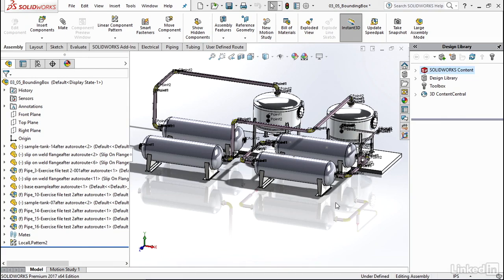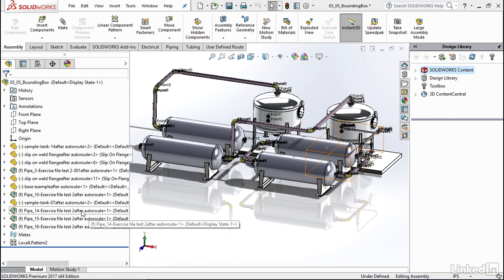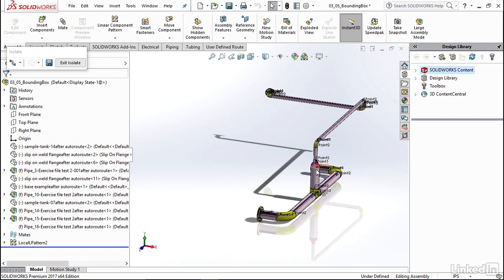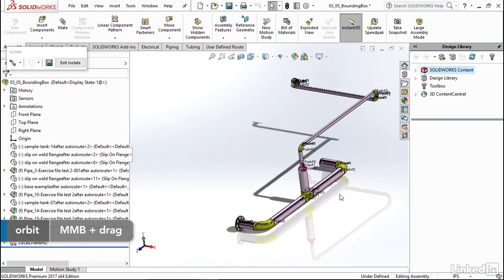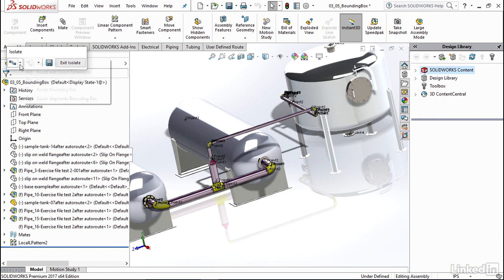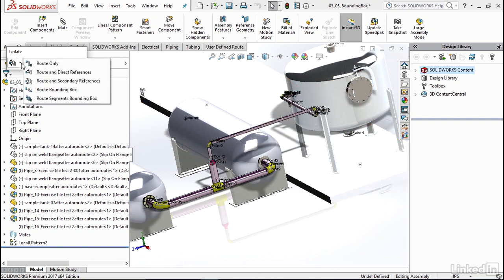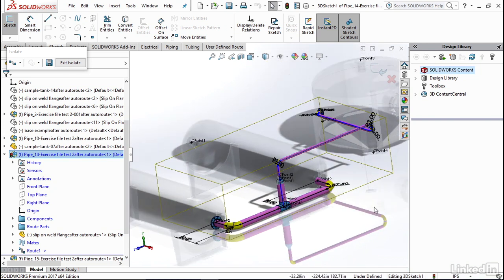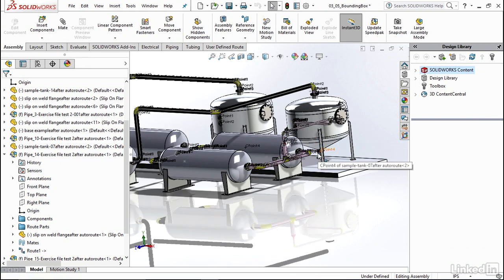SolidWorks | The route bounding box | Ep 20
| The route bounding box | Ep 20